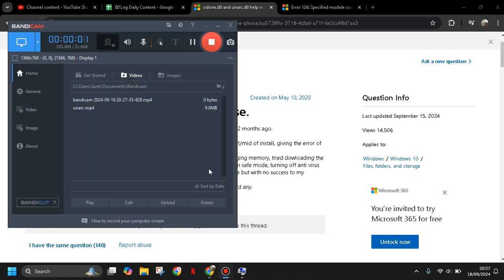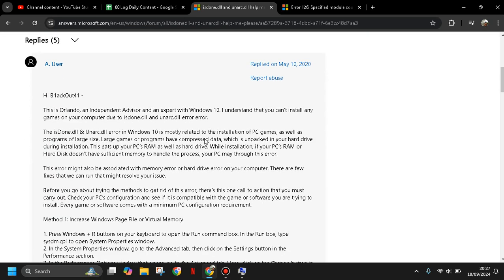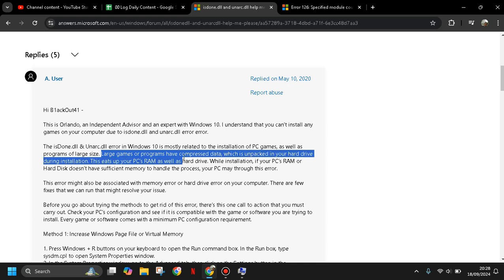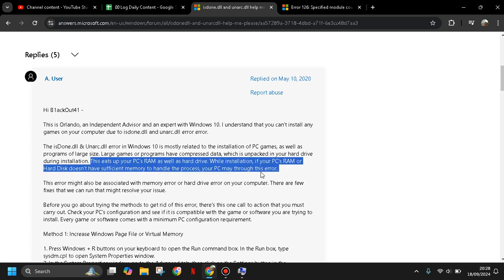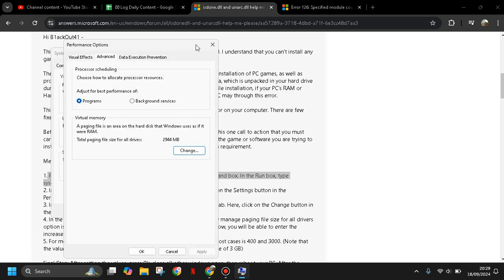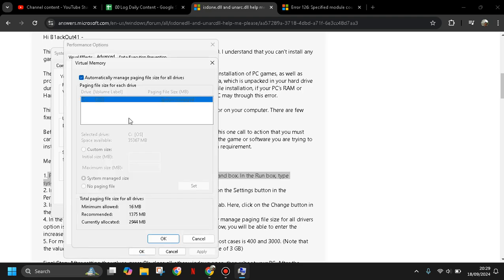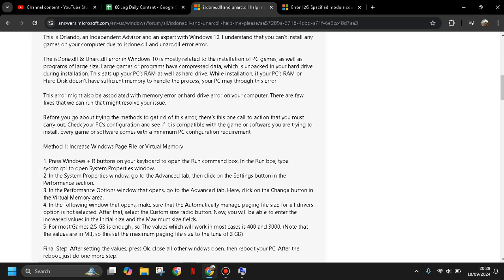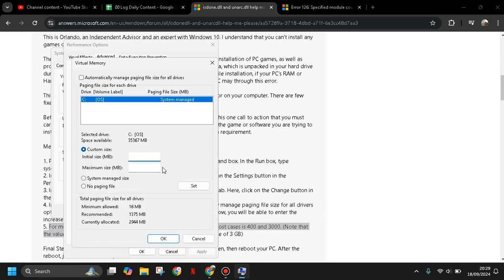⭐ LEARN: How to Fix Setup ISDone.dll & Unarc.dll Error | Random Stuck %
How to Fix  Setup ISDone.dll & Unarc.dll Error | Random Stuck %